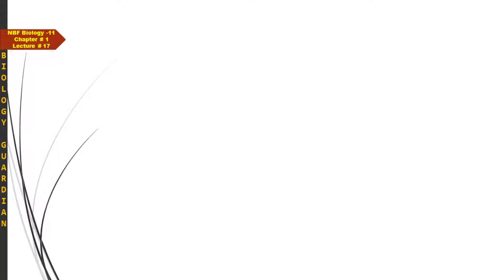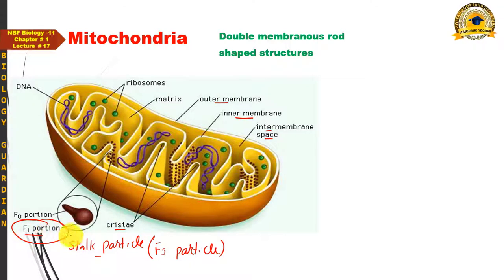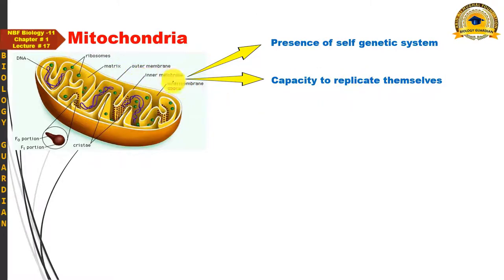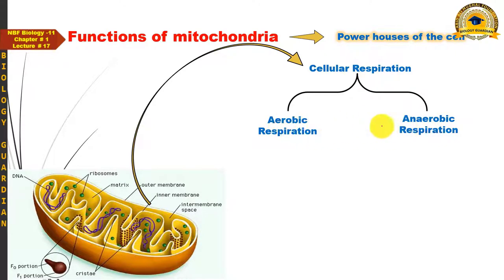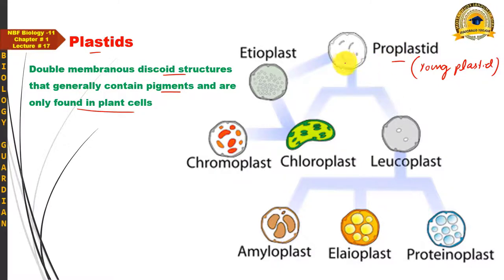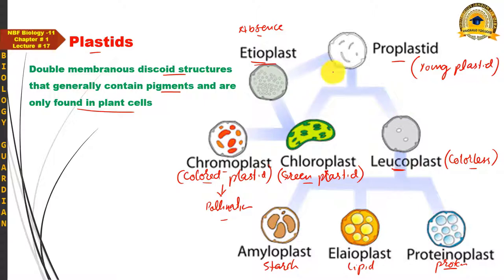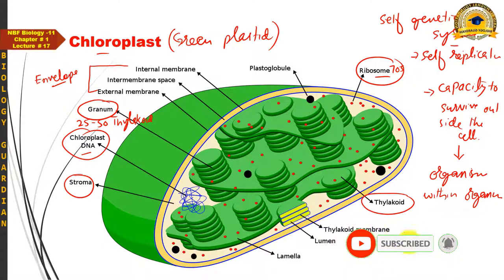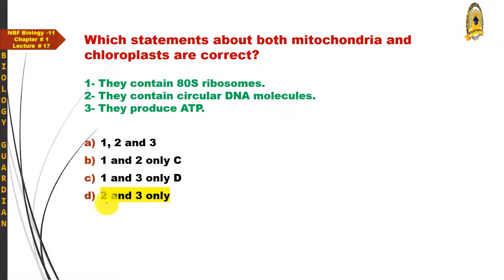Mitochondria and Plastids (Chloroplast, Chromoplast and Leucoplast | Lecture 17 Ch 1 NBF Biology-11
This lecture is the recording of an online class in Islamabad Model College for Boys H-9, Islamabad.

This lecture covers the Mitochondria and Plastids. In addition the types of plastids i.e., Chloroplast, Chromoplast and Leucoplast have also been discussed.

This is 17th lecture of Chapter 1 CellStructureandFunction of NBFBiology11 according to Federal Board. These topics are also included in chapter 4 TheCell of PTBBiology11